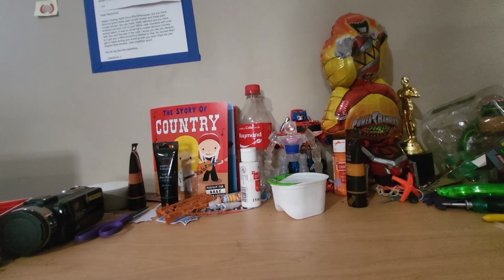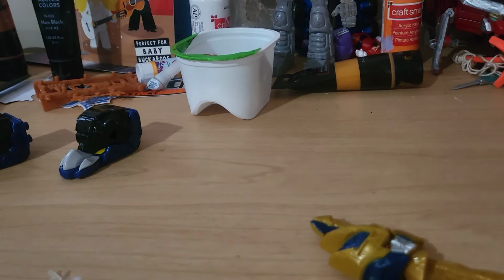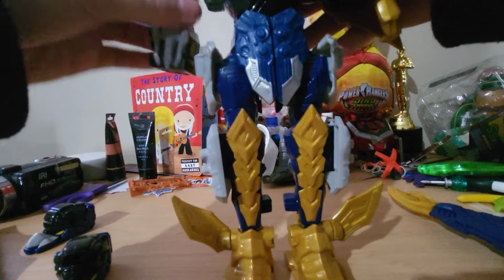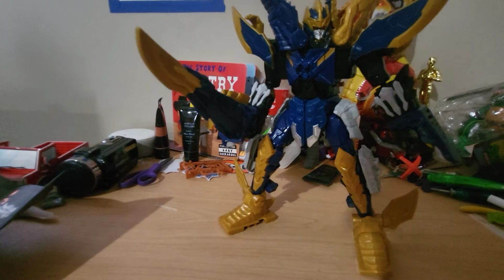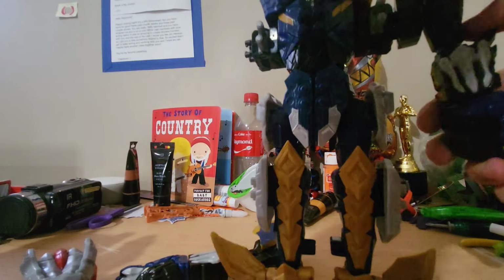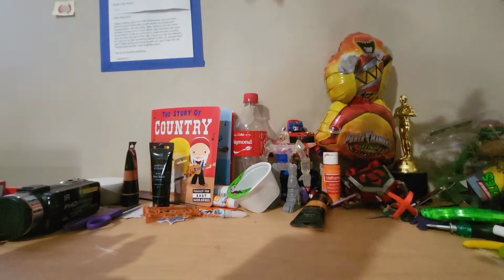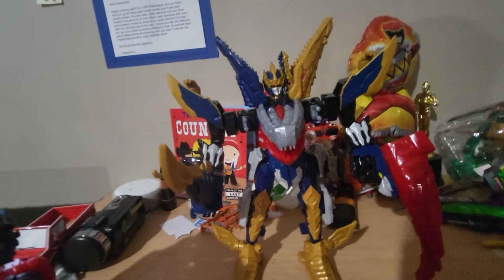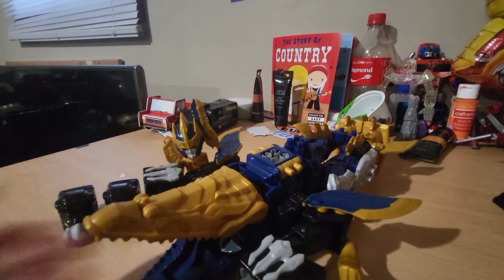POWER RANGERS DINO FURY MOSA RAZAR ZORD REVIEW